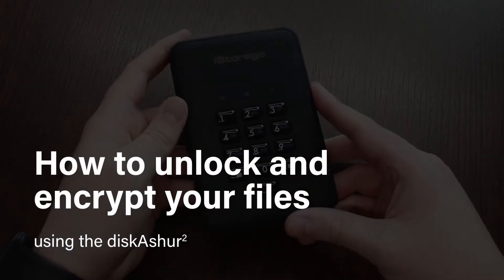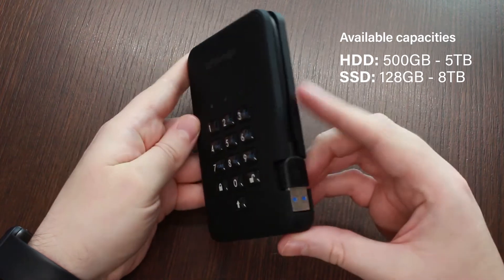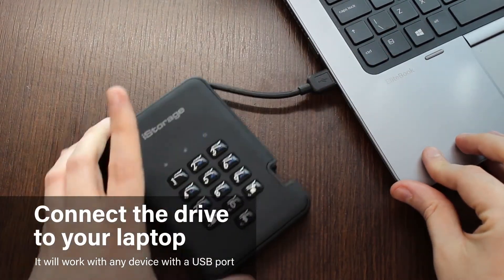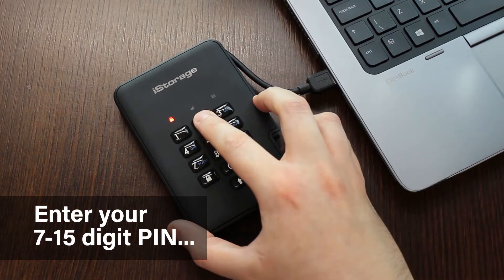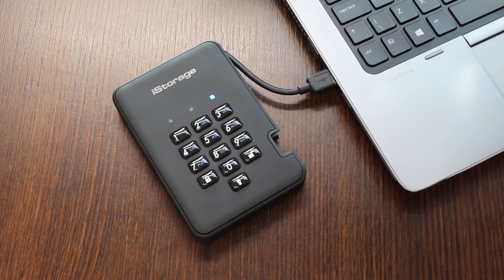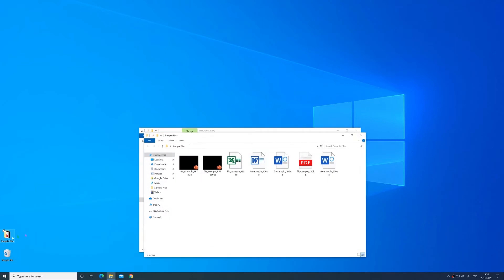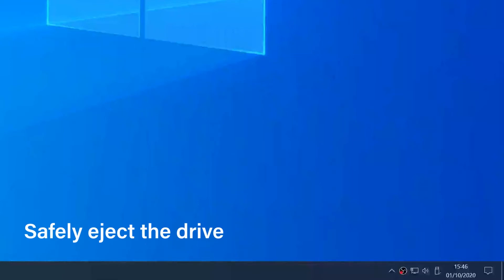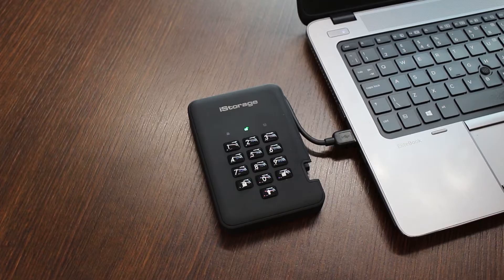How to encrypt your files using the diskAshur2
This video tutorial demonstrates how to unlock the diskAshur² drive and encrypt files.

The diskAshur² USB 3.1 HDD/SSD is a PIN-authenticated, FIPS certified, AES-XTS 256-bit hardware encrypted portable hard drive that securely encrypts, stores and protects data to military standards. The diskAshur² incorporates a Common Criteria EAL4+ ready secure microprocessor, which employs built-in physical protection mechanisms designed to defend against external tamper, bypass attacks and more.

The diskAshur² will help you safeguard valuable and sensitive data to ensure compliance with stringent data protection and confidentiality regulations and directives, such as GDPR, HIPAA, SOX, CCPA and more. The diskAshur² is the perfect solution for those wanting to securely protect or back up their confidential data whilst on the go, offering a better way of working for those needing to transport a high volume of classified information.

Key features:
OS & platform independent
Works on any device with a USB port
Brute force hack defence mechanism
No software required – 100% hardware encryption
Unattended auto lock
IP56 certified (dust and waterproof)
Tamper proof and evident design
Available in 4 colours: Phantom Black / Fiery Red / Racing Green / Ocean Blue
HDD available capacities: 500GB - 1/2/3/4/5TB
SSD available capacities: 128/256/512GB - 1/2/4/8TB

For more information on the diskAshur², please

Want to give the diskAshur² a try without any obligation? Fill out the form to request a free 30-day evaluation

Contact an iStorage Account Manager:
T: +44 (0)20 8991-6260